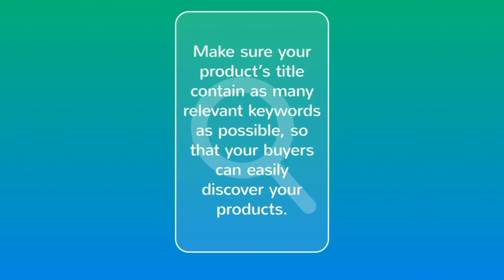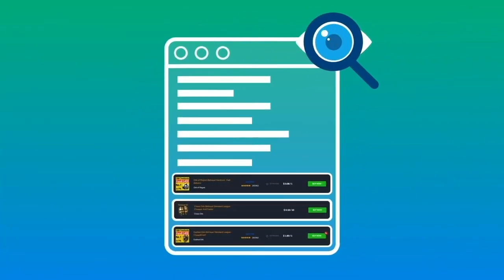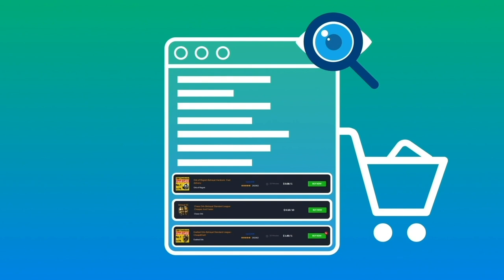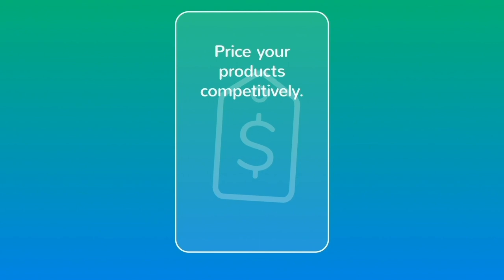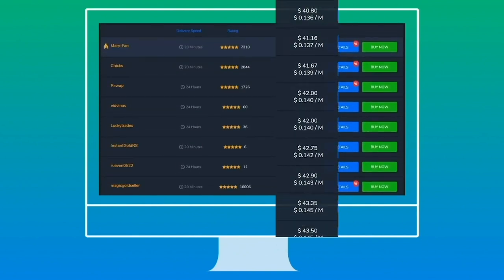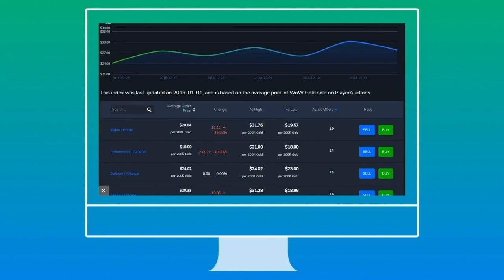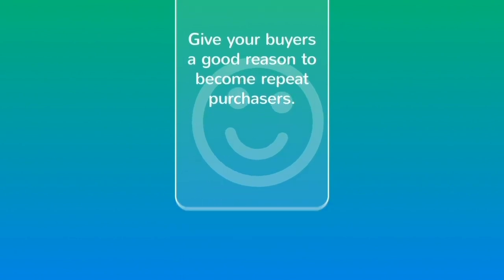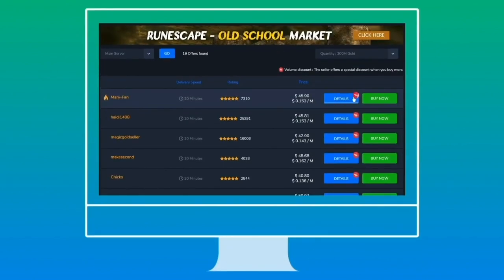5 Tips to Sell on PlayerAuctions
Selling on PlayerAuctions is easy and stress-free. Here are 5 tips to make your experience as smooth as possible.